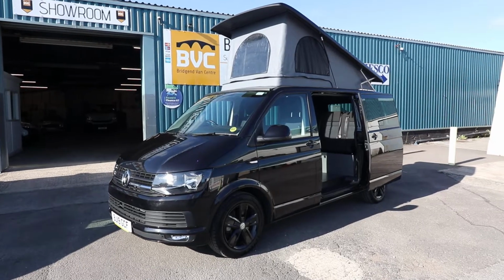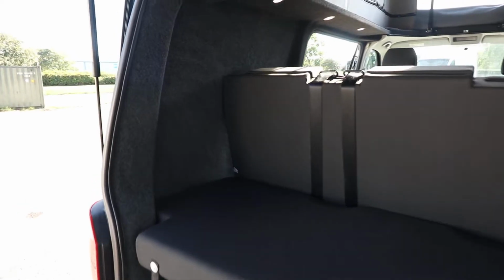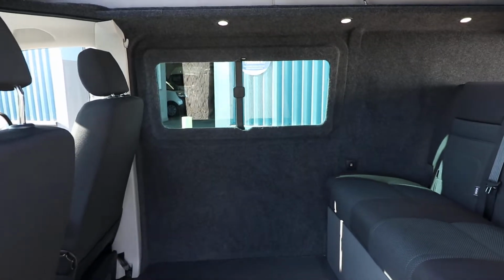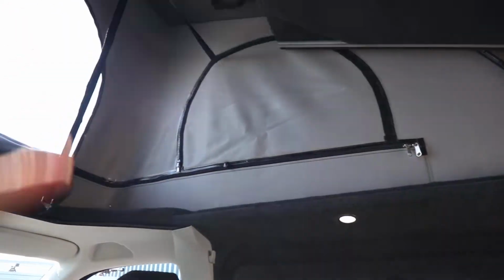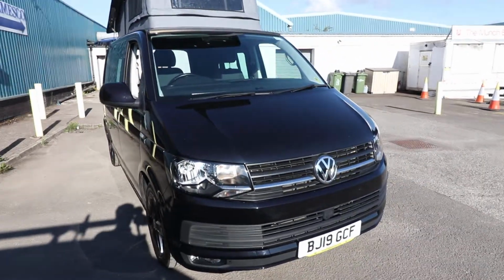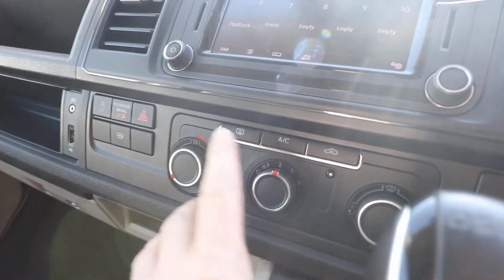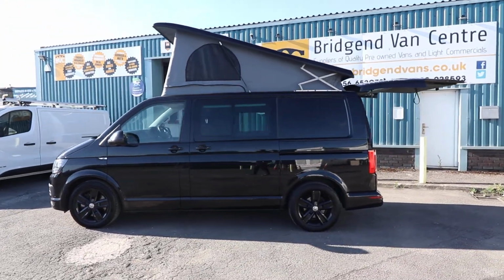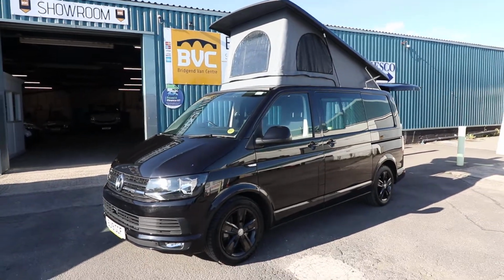VW T6 Transporter 204 BHP Day Van Detailed Walk & Talk Review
Detailed Walk & Talk Review of VW T6 Transporter 204 BHP Day Van

Walk & Talk review of our VW T6 Transporter 204 BHP Day Van that has just come into stock by Elliot Davies our Sales Manager.